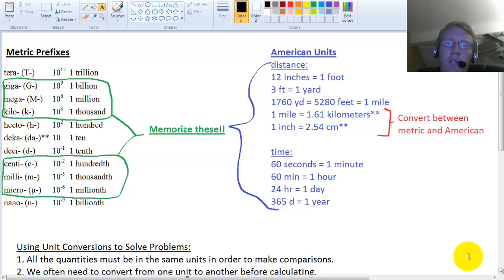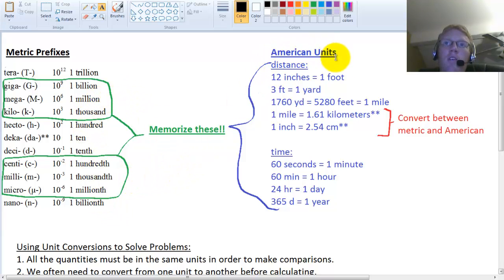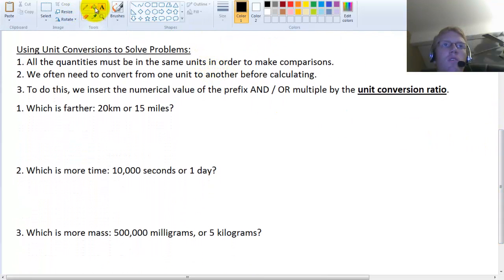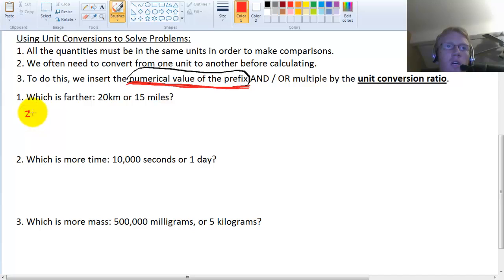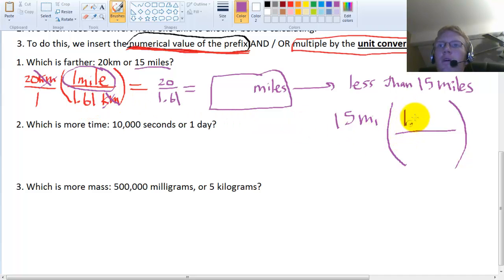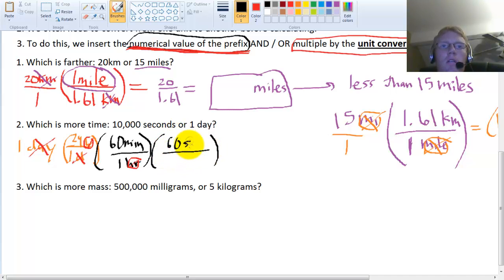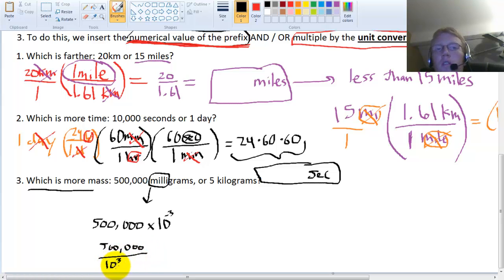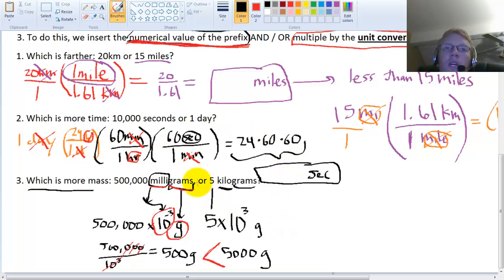Algebra 1 Unit Conversions